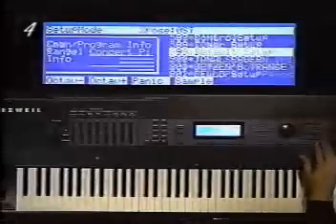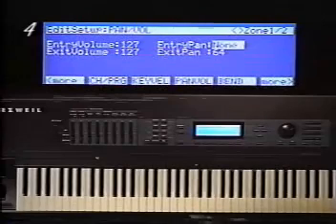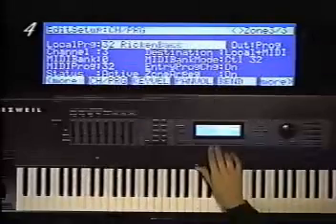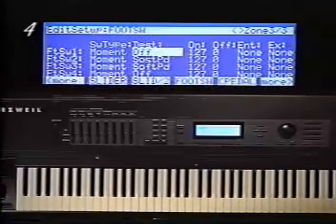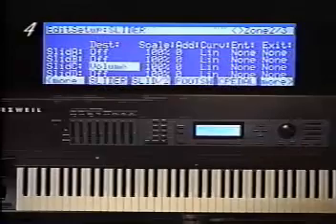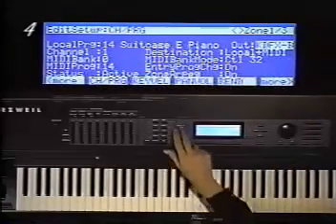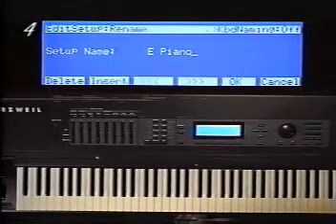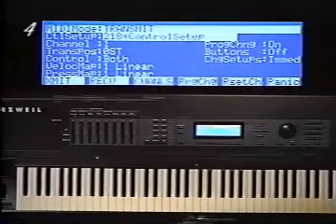Jordan Rudess Kurzweil Tutorial (Chapter 4)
Extracted from the Original CD "Kurzweil K2600x and K2661"